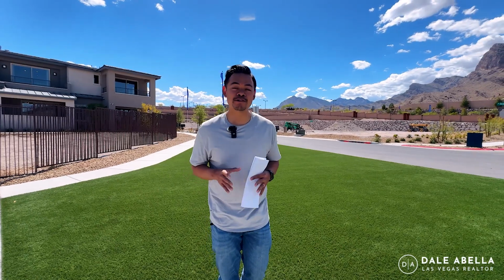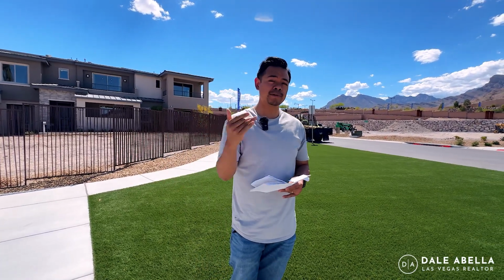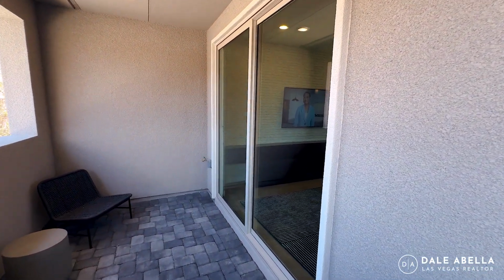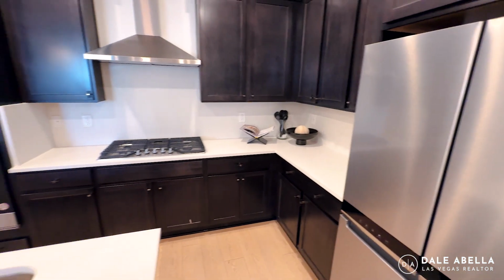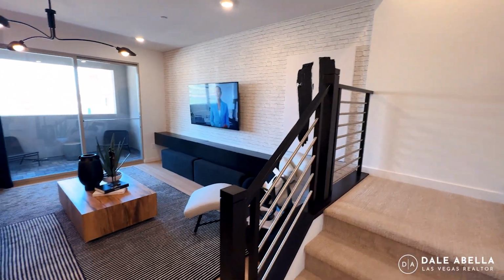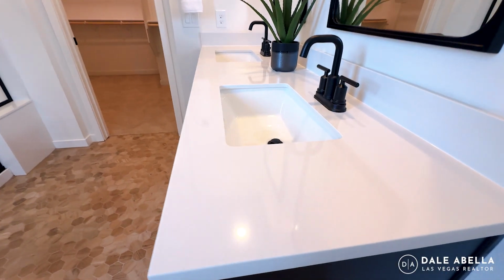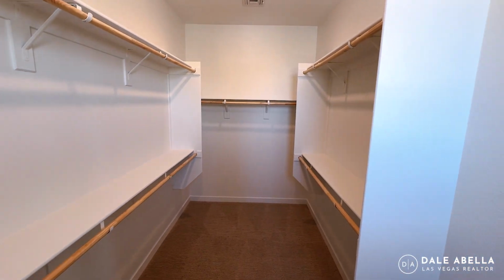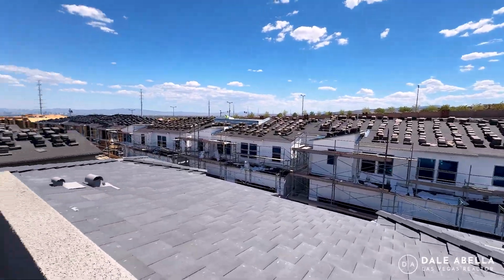Townhome with Rooftop Deck! The Cornwall - Monument at Reverence | Summerlin, Las Vegas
Hey everyone! For those of you who are new here, I’m Dale Abella, a realtor with eXp Realty in Las Vegas, Nevada. Today, I’m excited to show you the beautiful Cornwall floor plan at Monument at Reverence by Pulte Homes, located in the vibrant Summerlin area. This stunning gated community is just 25-30 minutes away from the Las Vegas airport and strip, offering a perfect blend of convenience and tranquility.

In this video, we’ll explore the Cornwall model, featuring 1,736 square feet of living space, 3 bedrooms, 2.5 baths, and a 2-car garage. One of the highlights of this home is the optional rooftop deck, providing breathtaking views and a great space for entertaining. The base price starts at $493,990, but with lot premiums and upgrades, you’re looking at a mid $500,000s range.

Monument at Reverence is an upscale community with a pool and a picturesque backdrop of the mountains. With 168 townhomes available, this community offers various floor plans to fit your lifestyle.
Key Features of the Cornwall Plan:
Price: Starting from $493,990
Size: 1,736 sq. ft.
Bedrooms: 3
Bathrooms: 2.5
Garage: 2-car
Quick Move-In: Model open and available for quick move-in
Design:
Beautiful exterior with a welcoming feel
Open floor plan with a stylish kitchen and large island
Gathering room and café perfect for entertaining
Covered patio and balcony off the café for added light and air
Rooftop deck for year-round entertainment
Interior Features:
Upgraded flooring
Designer two-tone paint upgrade
Modern horizontal stair rails throughout
White and gray quartz countertops
Spacious kitchen with upgraded cabinets
Shower with seat in owner's bath

Community Features:
Close proximity to the community pool
This plan offers endless possibilities to meet your family’s needs now and in the future, making a great first impression with its open and inviting layout.

If you’re thinking about buying a new construction home in Las Vegas, especially in the Summerlin area, you won’t want to miss this tour. And remember, if you’re planning to visit a new build community for the first time, give me a call or shoot me a text so I can provide you with representation and ensure your best interests are protected throughout the process.